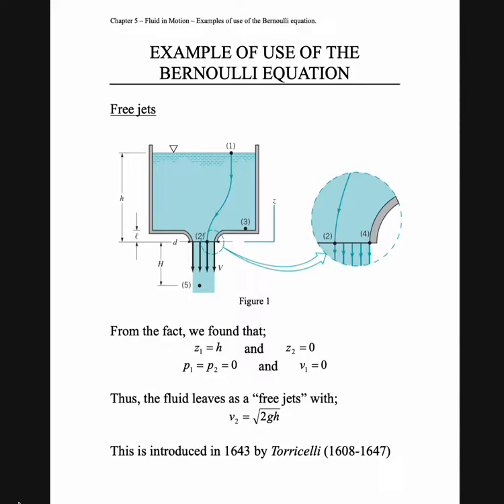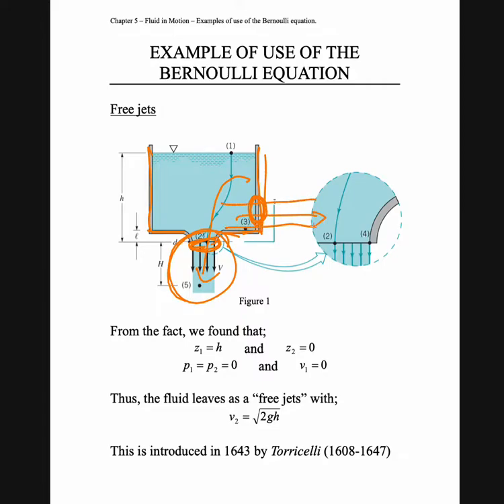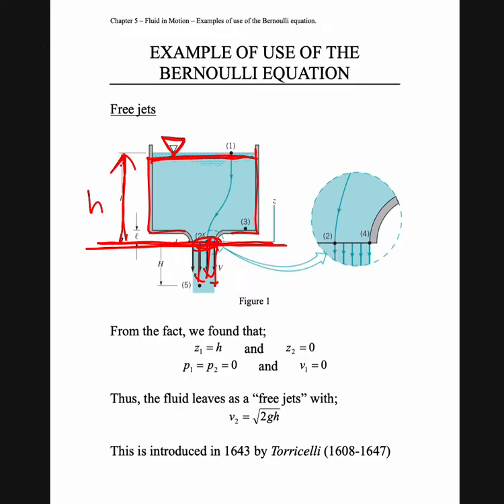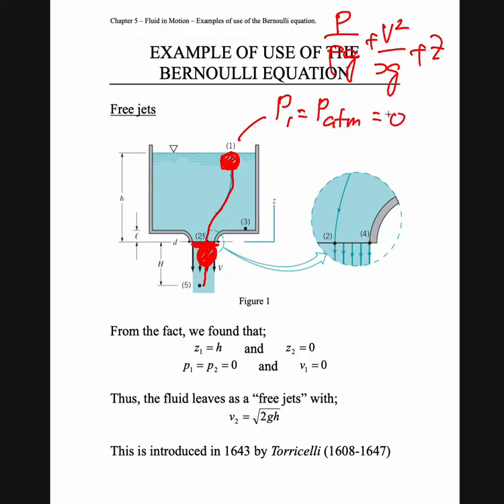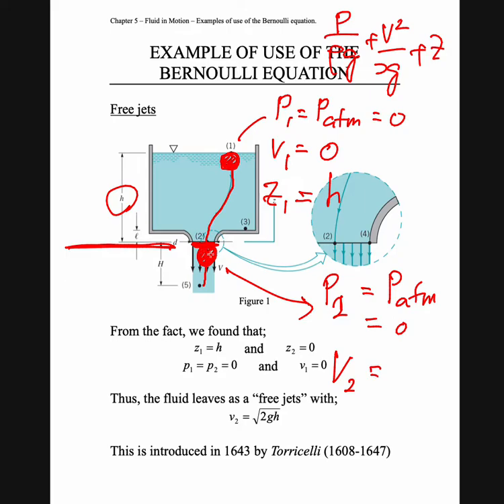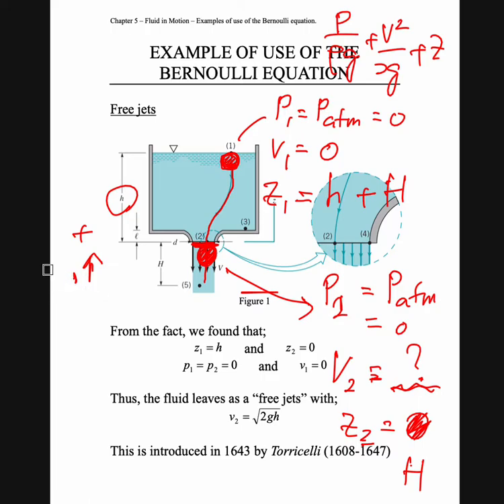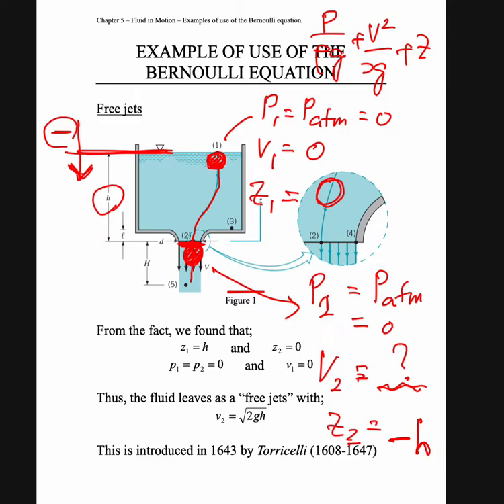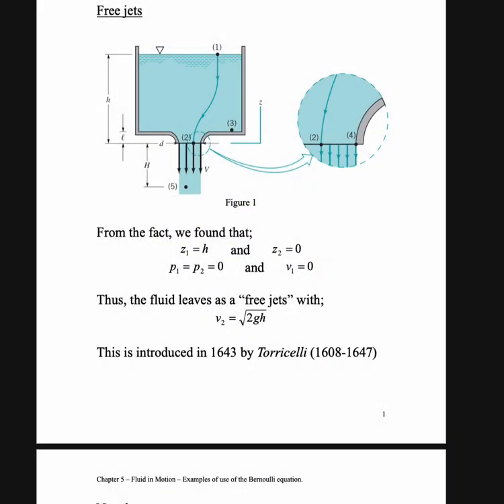605 Bernoulli - Torrecelli theorem